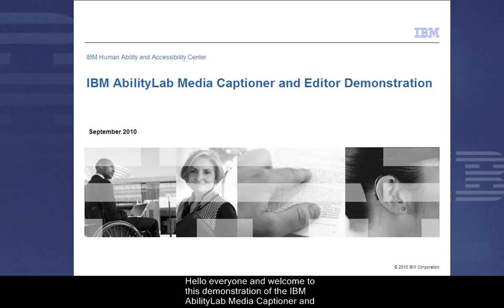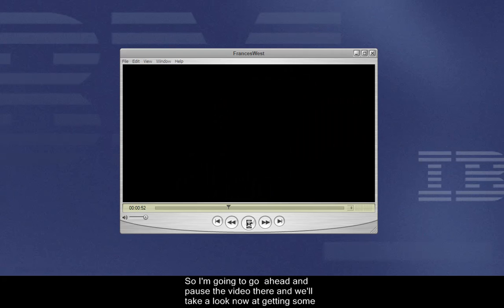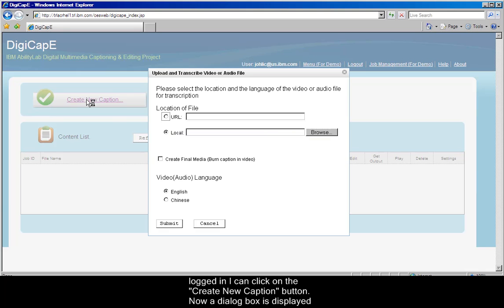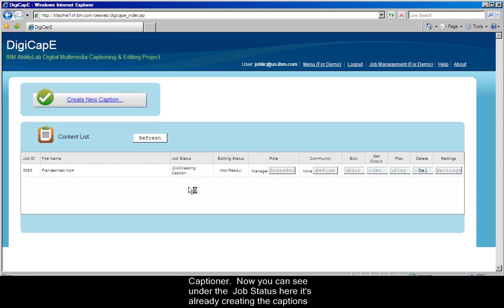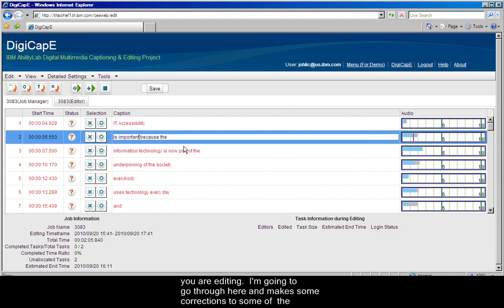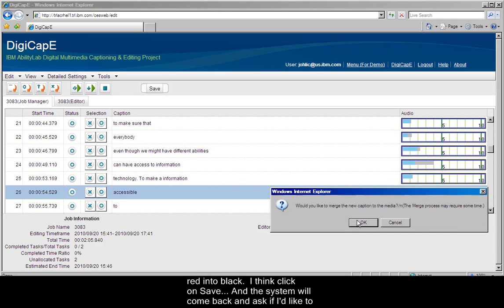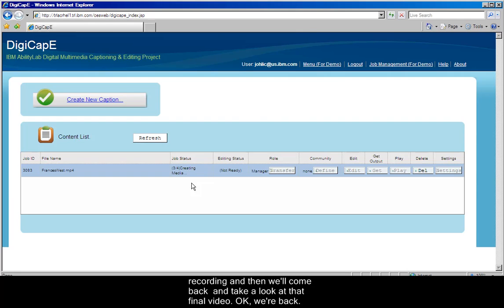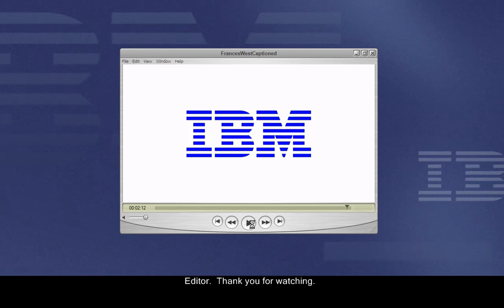IBM AbilityLab Media Captioner and Editor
IBM® AbilityLab™ Media Captioner & Editor is a tool for creating captions of pre-recorded digital media (video and audio), editing the captions and creating the final merged media.